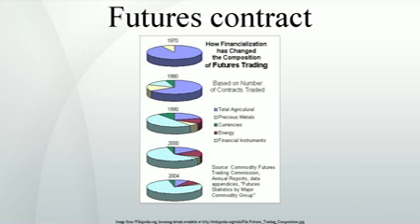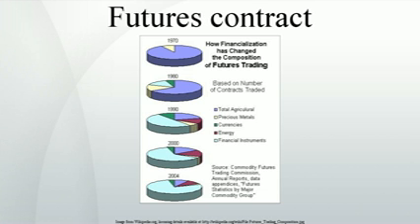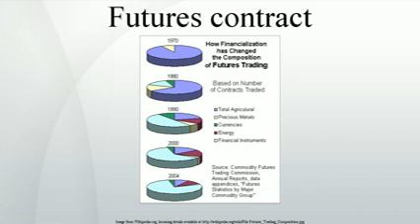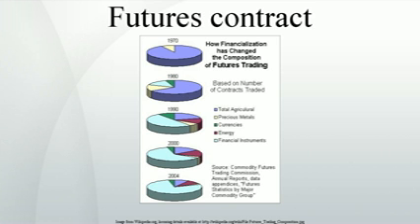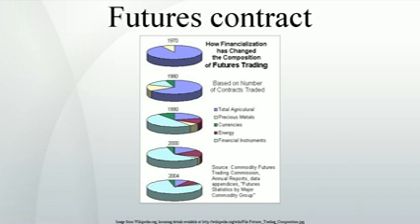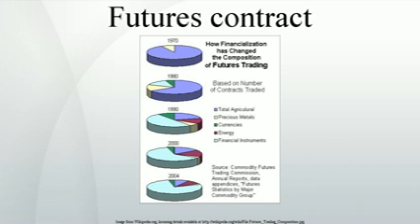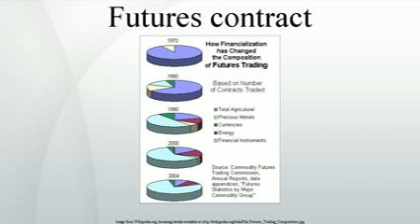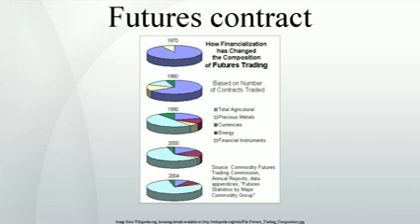Futures contract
In finance, a futures contract  is a standardized contract between two parties to buy or sell a specified asset of standardized quantity and quality for a price agreed upon today  with delivery and payment occurring at a specified future date, the delivery date. The contracts are negotiated at a futures exchange, which acts as an intermediary between the two parties. The party agreeing to buy the underlying asset in the future, the "buyer" of the contract, is said to be "long", and the party agreeing to sell the asset in the future, the "seller" of the contract, is said to be "short".